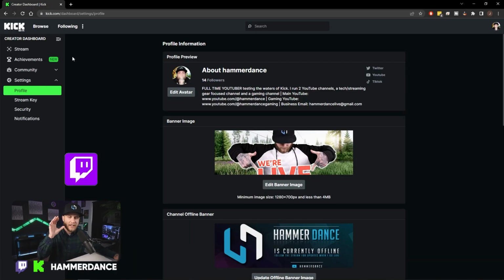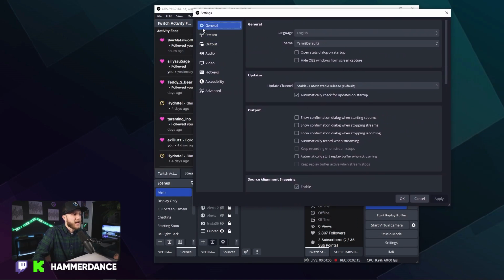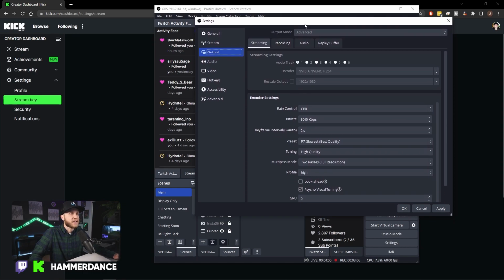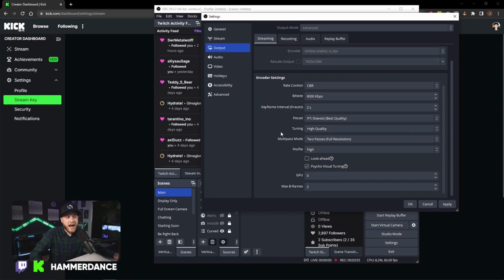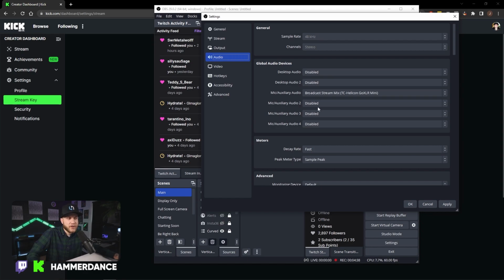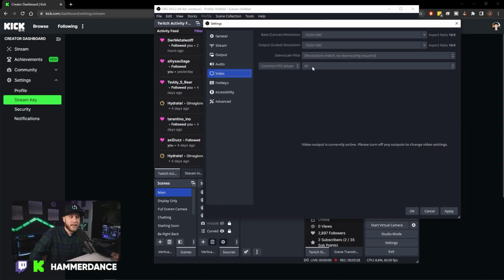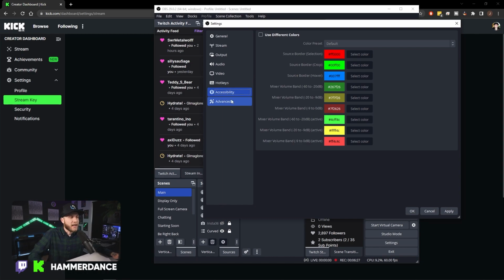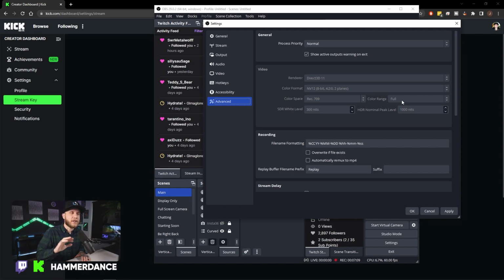How To Stream On Kick (Complete Beginners Guide)